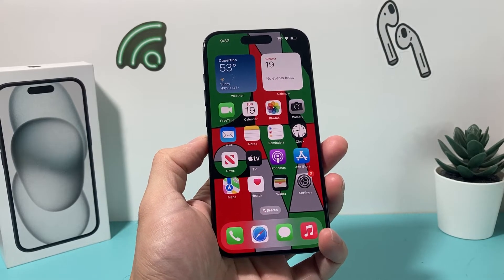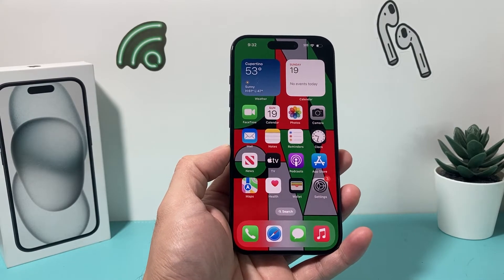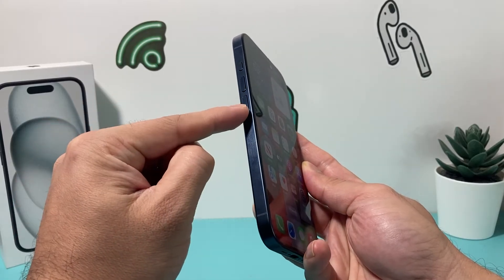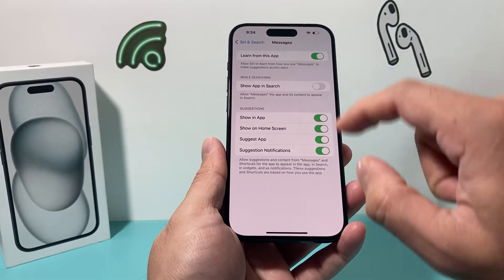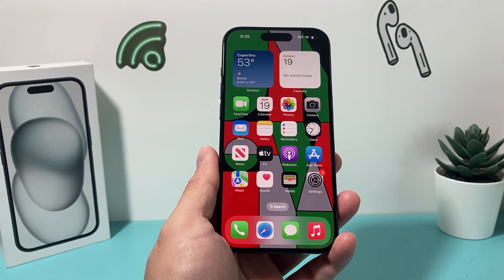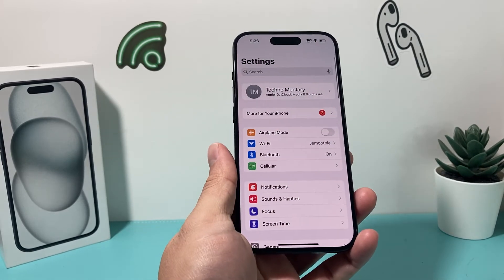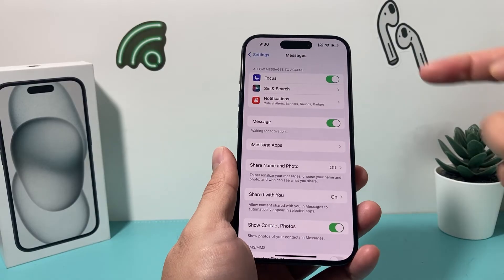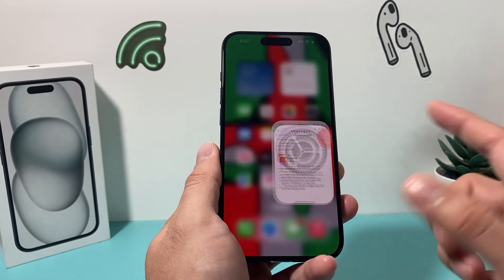How to Fix iMessage Search Not Working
If the search on iMessage is not working after updating your iPhone, you can follow these steps to fix the problem. In this video we show you how to fix iMessage search not working or showing any results.